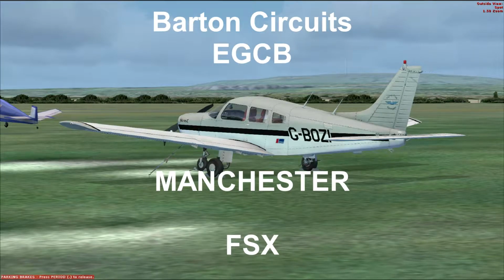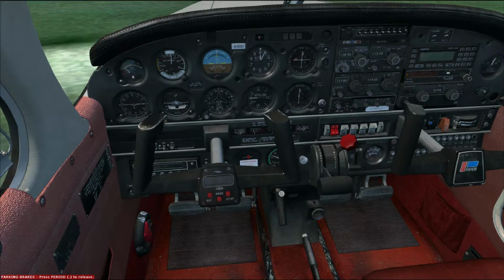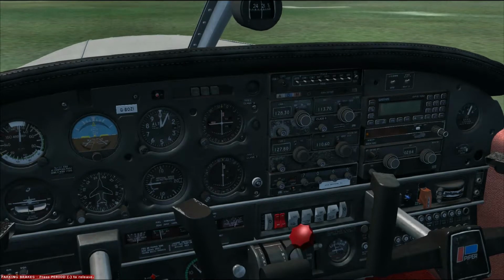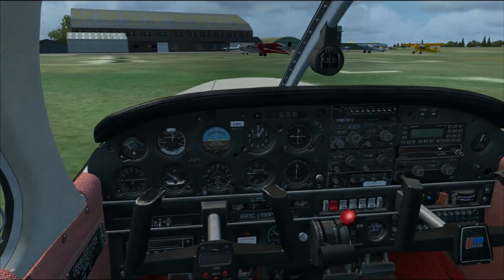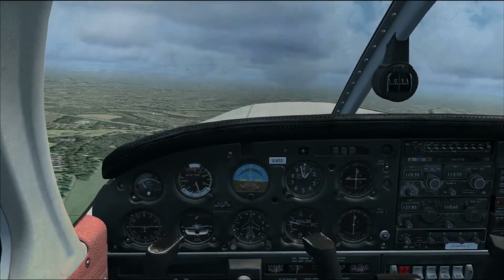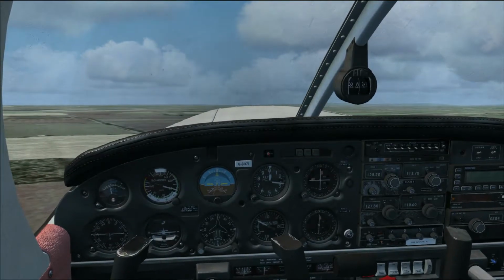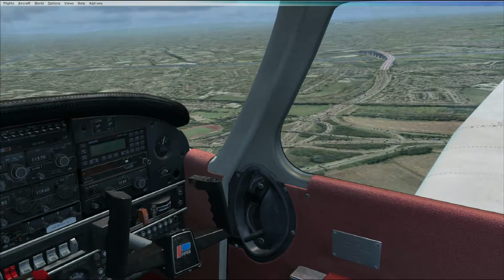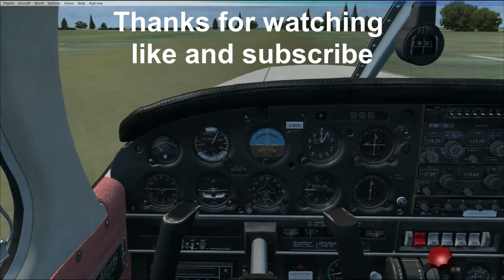Barton EGCB circuits Manchester FSX Flight Simulator X full pre flight checklist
Im learning to gain my PPL at Barton airport / City airport in Manchester EGCB and currently on lesson 1, I find that using flight simulator x is helping me get eye muscle memory looking out for key instruments in the cockpit and multi tasking which im hopeless at!
The video starts off at Barton where i do my first circuit detail around the local area and do some touch and go's at City airport.
We start off doing the full checklist from start up and takeoff and landing.

Below i will post all the add on scenery i have used for fsx which includes Barton aerodromes uk2000 scenery and Just flights VFR real scenery.

im also using uk2000 scenery for egcb and also Manchester EGCC which can be found here

for my vfr real scenery i purchased that from Just flight which can be found here

My cloud textures are REX simulations which i believe to be one of the best around, they are really high detail clouds and you can download it from their website here

im also using the SAITEK The Pro Flight Yoke System and throttle quadrant i purchased from pc world which is really good and so much better than a joy stick